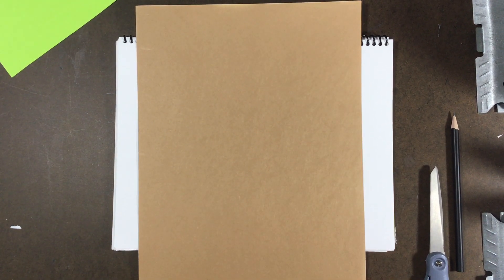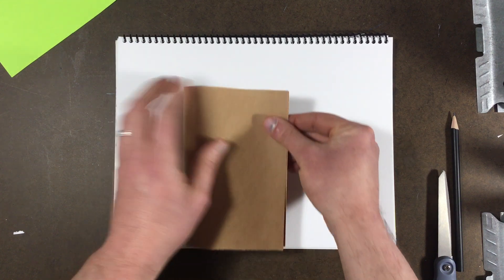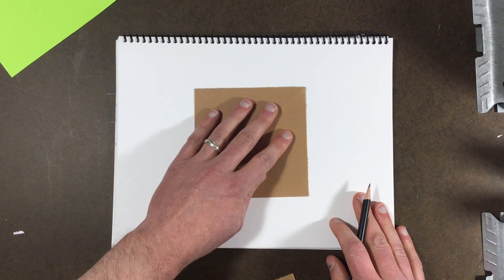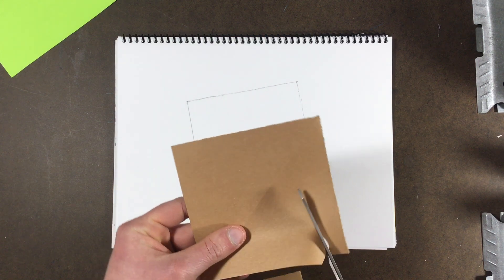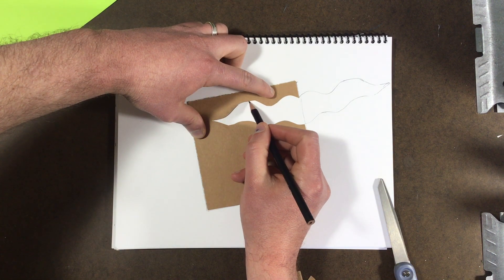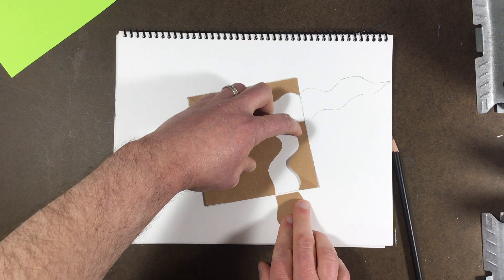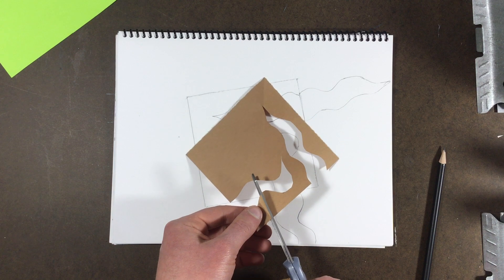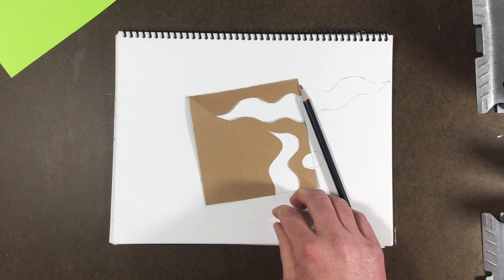Notan Cube: Part 1